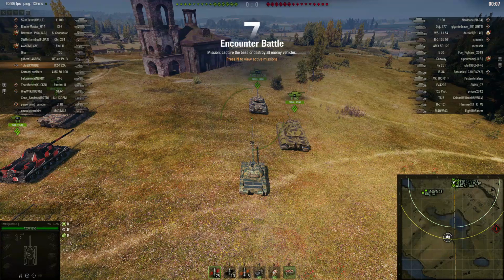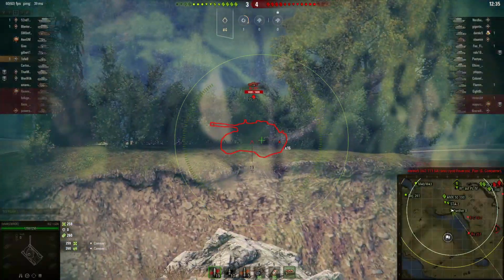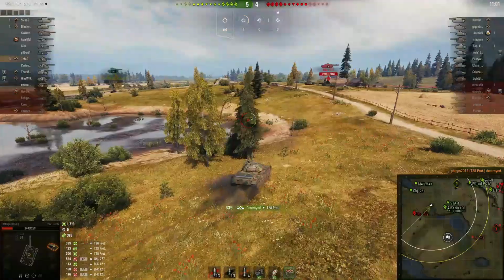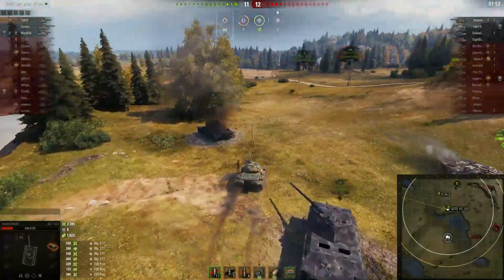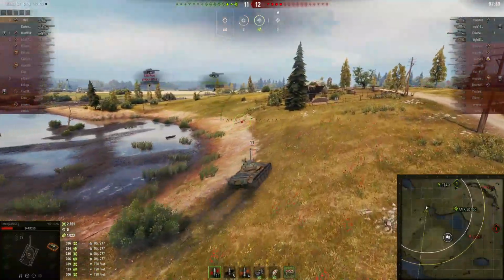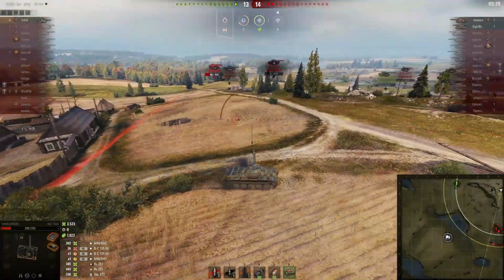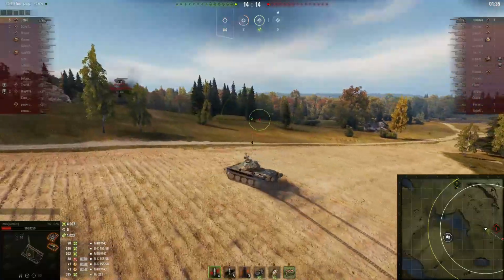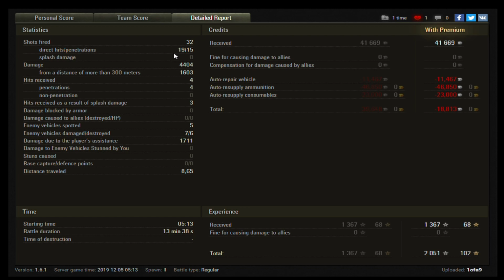How to Out-Smart your opponents! WZ-132A Ace Tanker! | World of Tanks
Howdy folks, in todays video I am gonna show you how you can out smart your opponents in order to win a game. This game is one I played recently in the WZ-132A in which I got an ace tanker and carried the team to victory.

The style of this video is similar to QuickyBaby and SovietWomble in parts. A large influence on this series has come from content creators like The Mighty Jingles.

SOCIAL